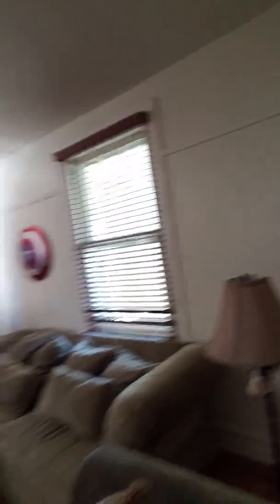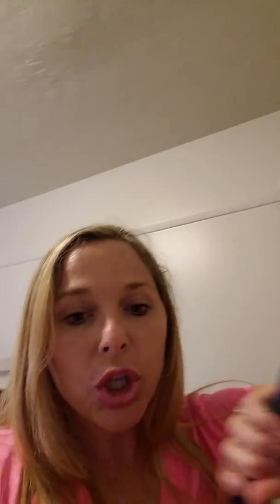Military PCS, Moving time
Do you really want to know what a military move is like? This is how it begins. Follow me through my journey.